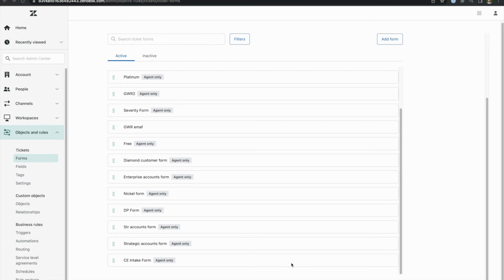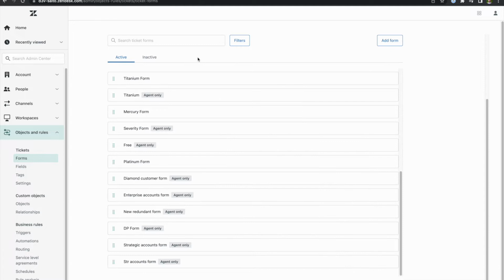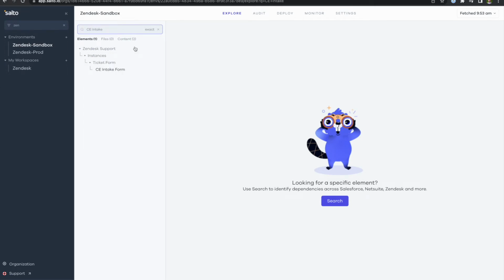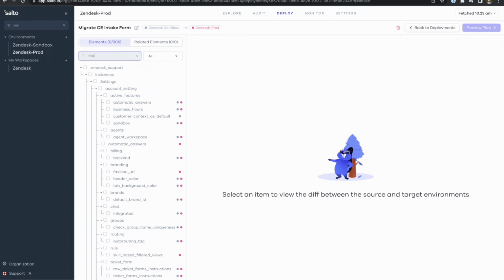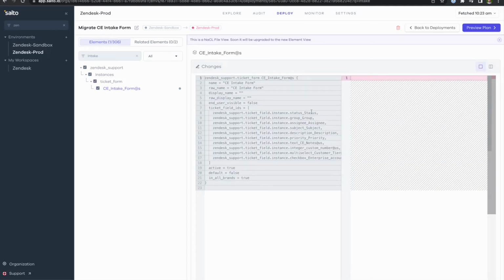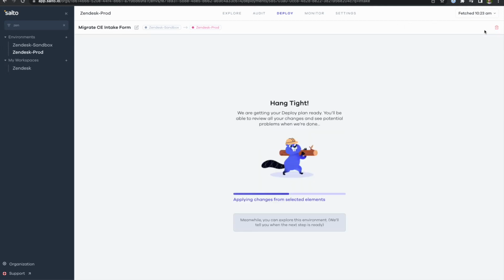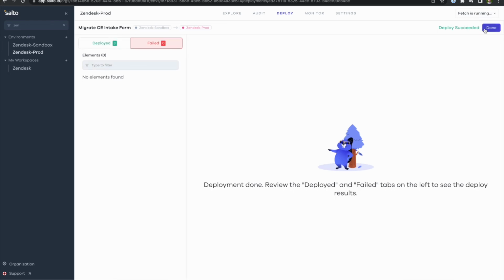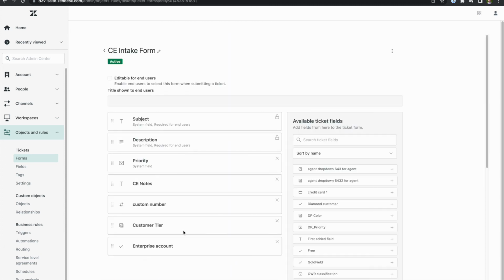Zendesk | Migrating changes from sandbox to production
Learn how to easily migrate changes from your Zendesk sandbox into production using Salto